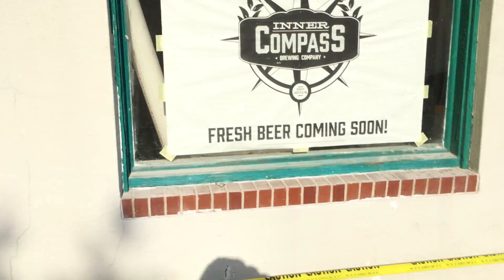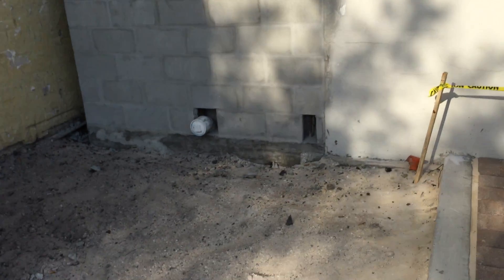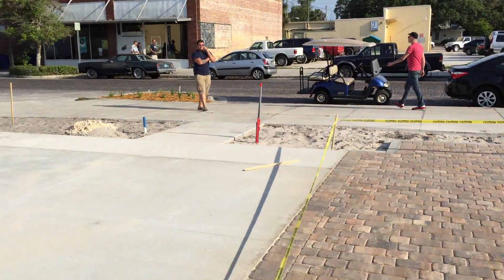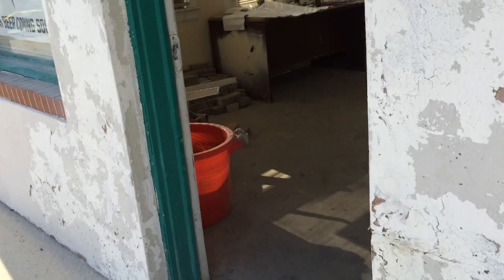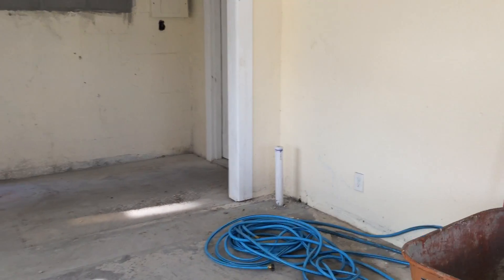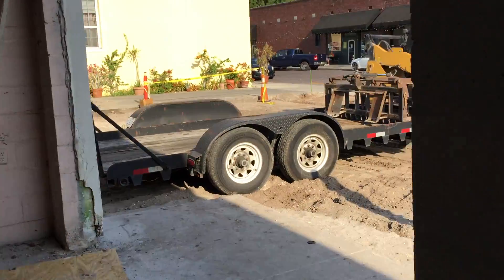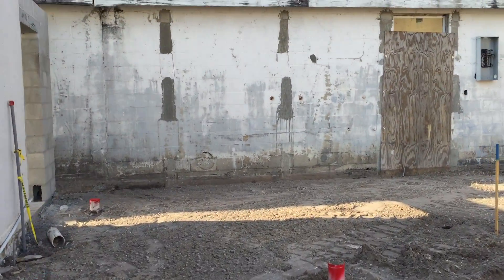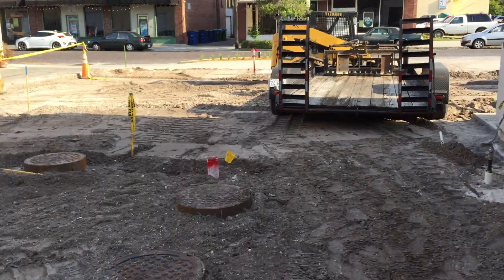Update 9 Inner Compass Brewing Construction Updates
Pavers complete, bathroom walls are up, brewery roll down door partition is up and door frame for back is built.